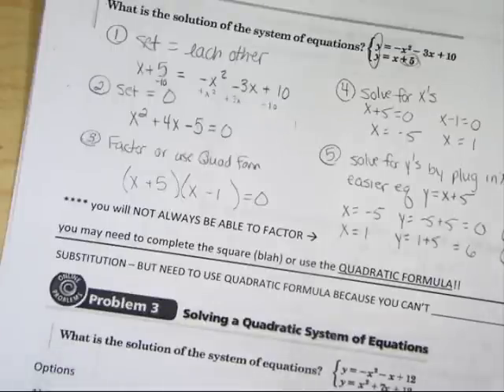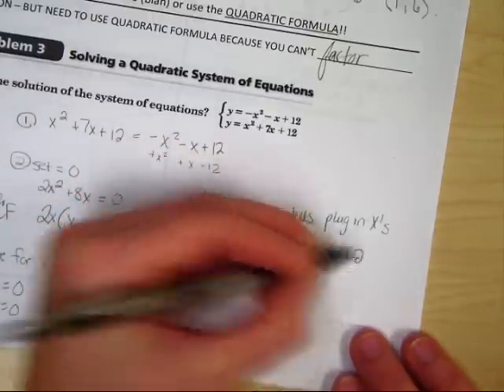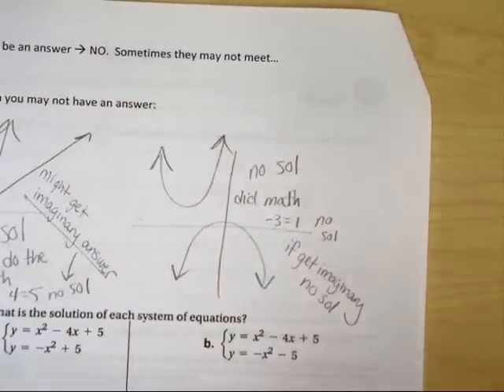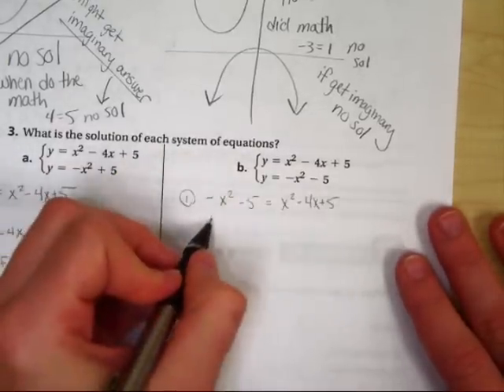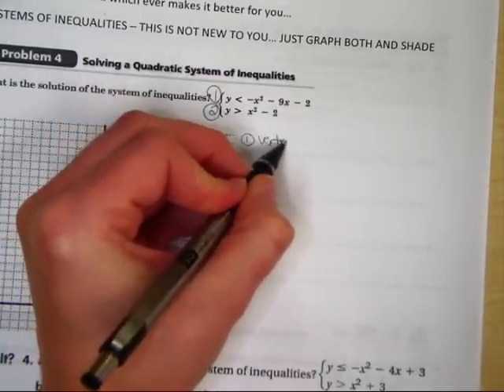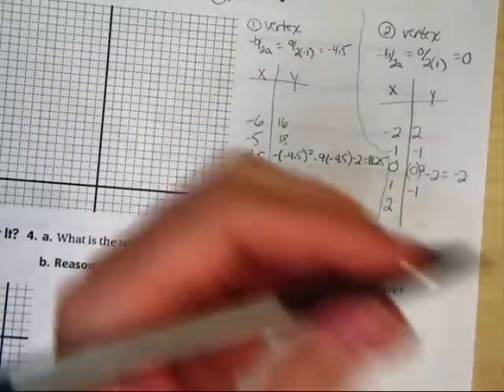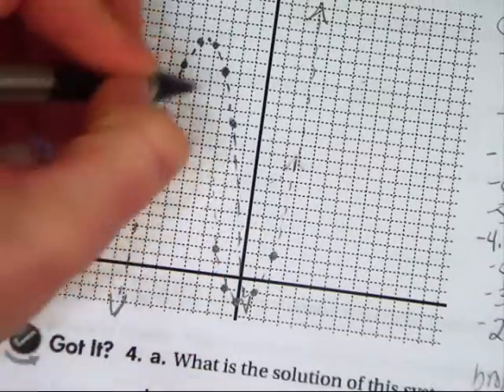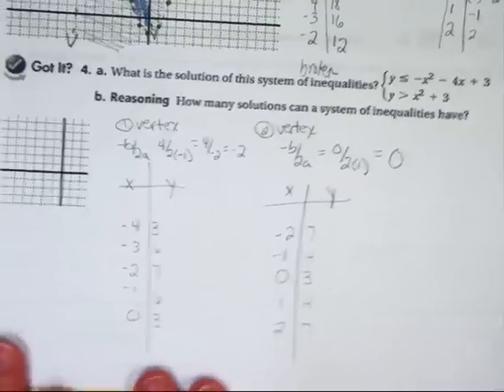Algebra II 4-9 Part 3 Solving Systems of Quadratics